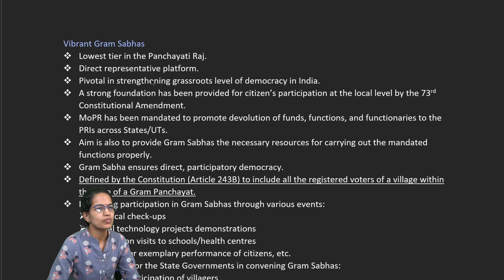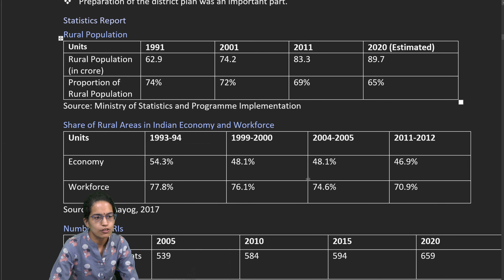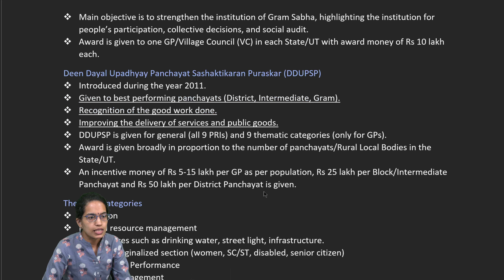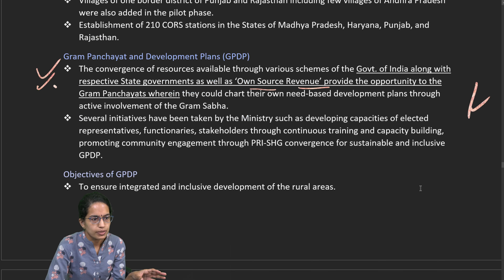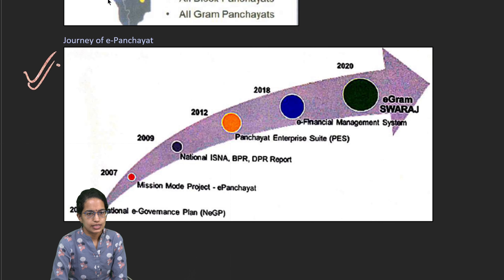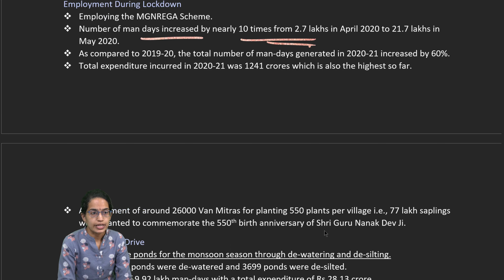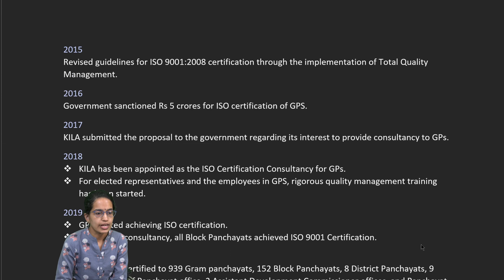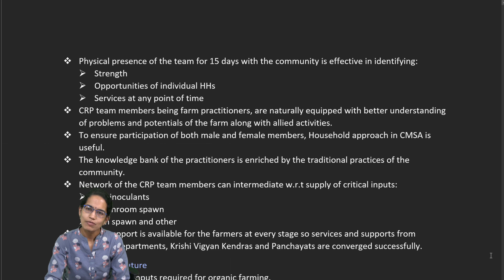Panchayati Raj - Schemes, Management & Case Studies: Yojana November 2021| UPSC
Vibrant Gram Sabhas
 Lowest tier in the Panchayati Raj.
 Direct representative platform.
 Pivotal in strengthening grassroots level of democracy in India.
 A strong foundation has been provided for citizen’s participation at the local level by the 73rd Constitutional Amendment.
 MoPR has been mandated to promote devolution of funds, functions, and functionaries to the PRIs across States/UTs.
 Aim is also to provide Gram Sabhas the necessary resources for carrying out the mandated functions properly.
 Gram Sabha ensures direct, participatory democracy.
 Defined by the Constitution (Article 243B) to include all the registered voters of a village within the area of a Gram Panchayat.
 Improving participation in Gram Sabhas through various events:
 Medical check-ups
 Rural technology projects demonstrations
 Inspection visits to schools/health centres
 Awards for exemplary performance of citizens, etc.
 Major hurdle for the State Governments in convening Gram Sabhas:
 Limited participation of villagers
 Elected representatives
 Government
 Officials
 Line departments
 Subject experts
Article 243
Defines Gram Sabhas as a body consisting of persons registered in the electoral rolls relating to a village comprised within the area of panchayat at the village level.
Article 243A
A Gram Sabha may exercise such powers and perform such functions at the village level at the Legislature of a State may by law provide.
Functions of Gram Sabhas
 Citizens are provided with a direct say in the decision-making process.
 A public platform for the citizens to discuss their issues apart from the felt needs and aspirations of the local community.
 Sarpanch exercise significant powers.
 Major hurdles in effective functioning:
 Lack of regularity and transparency
 Low Participation
 Irregular Gram Sabha meetings
 Absence of a coherent Gram Sabha agenda, etc.

Chapters:
0:00 Yojana November 2021: Panchayati Raj
0:16 Vibrant Gram Sabhas
1:04 Journey of Panchayats
2:50 Fifteenth Finance Commission
3:10 Rural Local Bodies
3:42 Awards Categories
5:40 Gram Panchayat and Development Plans
7:56 Audit Online
8:28 Panchayat Enterprise Suite
11:26 ISO Certified Project Timelines
11:48 Case Studies

upsc, cse, kaise kare upsc ki tayari, yojana, pib, upsc government schemes current affairs 2022, government schemes 2022, current affairs, cse down to earth, upsc 2022, cse 2022, ias 2022, upsc for beginners, upsc strategy, upsc preparation with job, upsc strategy, can upsc preparation be done at home, can i start upsc preparation at age of 29, upsc books unboxing, upsc books by toppers, right reference for upsc, ias psc factor, ias motivation videos, how to clear upsc ias in first attempt, upsc ias aspirants, how to prepare for ias, upsc with manishika jain, upsc examrace, global agricultural powerhouse, Reforming Caste in New India